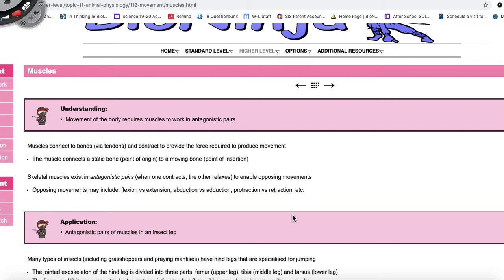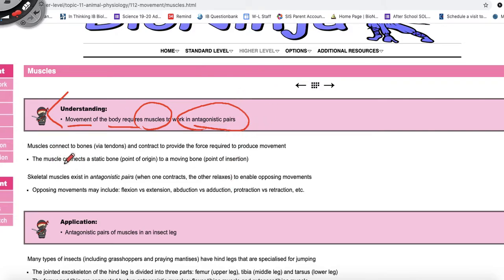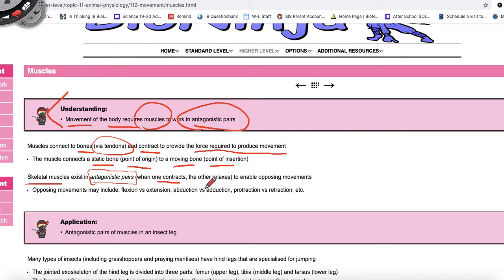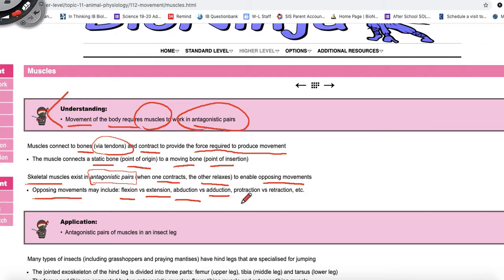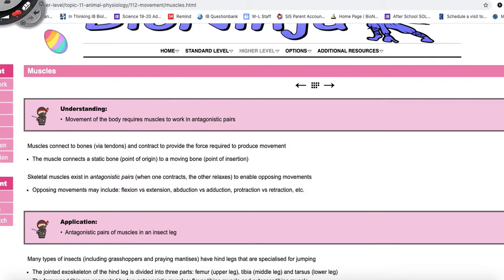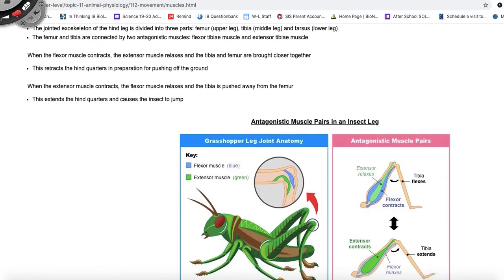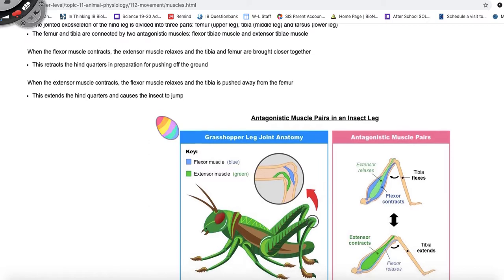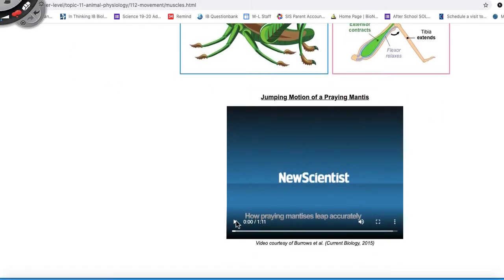11.2 Antagonistic Muscle